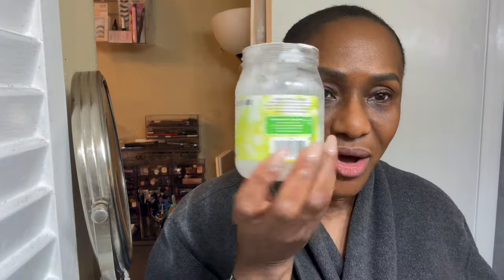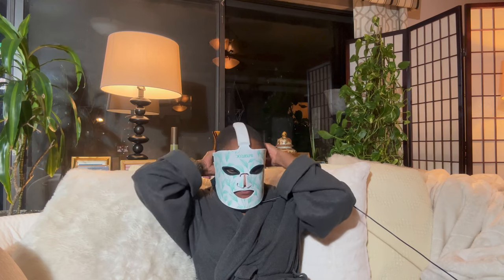Taking care of my skin | Red Light Therapy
My skin needed some love so let’s give it the love it deserves. 😊

If you’ve not seen the videos below please check them out.

Light Therapy
Red Light Therapy Belt for Neck,...

BUBLOC Red Light Therapy Mask,...

Protects used
Great Value Organic Virgin Coconut Oil
Estee Lauder Advanced Night Repair
Estée Lauder Advanced Night Repair Eye Cream
Aloette Serum ( Hyaluronic acid)
Naturium Niacinamide
Naturium Plant Ceramide
Naturium Intense Overnight Cream
My oils that I create

Email Contact - agelessrestyling@gmail

US Mail information
3000 Windy Hill Rd, Suite 15
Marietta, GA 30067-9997